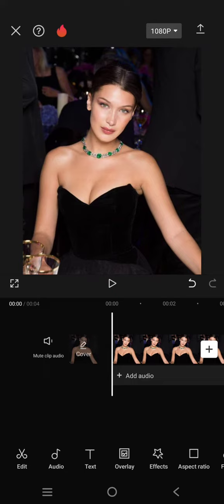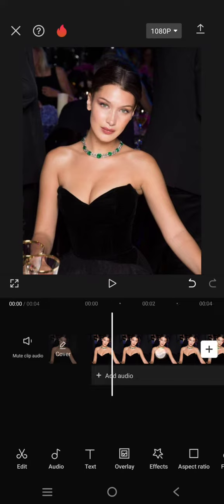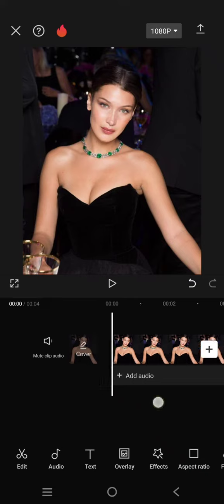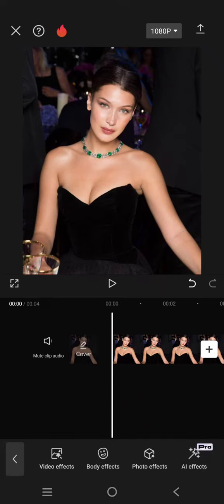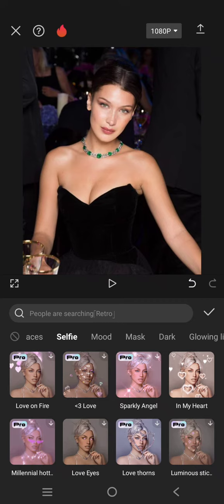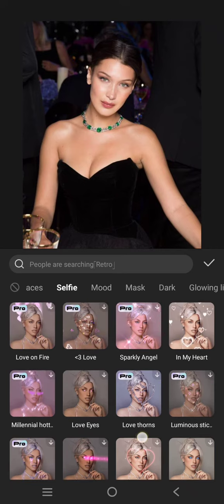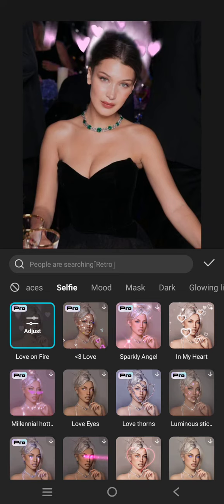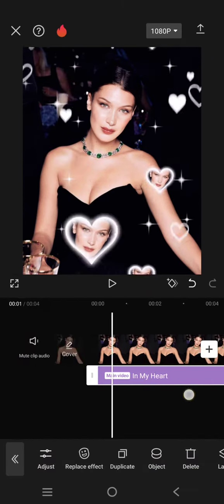~ Get Creative with CapCut: Quick Guide to Adding Heart Overlays to Your Content! 💗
Welcome to our quick guide on getting creative with CapCut! In this tutorial, we'll show you how to easily add heart overlays to your content using this versatile video editing app.

If you're looking to add some love and charm to your videos, then you've come to the right place. With CapCut, you can transform your ordinary footage into something truly special with just a few simple steps.

Adding heart overlays to your content has never been easier. Whether you're editing videos or photos, CapCut provides a wide range of effects and tools to help you unleash your creativity.

In this tutorial, we'll walk you through the process step-by-step, from importing your media to applying the perfect heart overlay. You'll learn how to navigate the app seamlessly and create stunning visuals that will captivate your audience.

With CapCut, the possibilities are endless. Whether you're a seasoned editor or just starting out, this app offers everything you need to bring your ideas to life.

So why wait? Join us as we dive into the world of creative editing with CapCut and discover how to add that extra touch of love to your content. Let's get started on your journey to creative excellence!